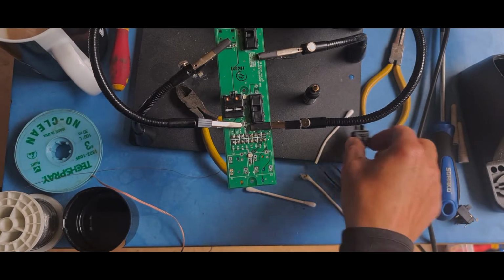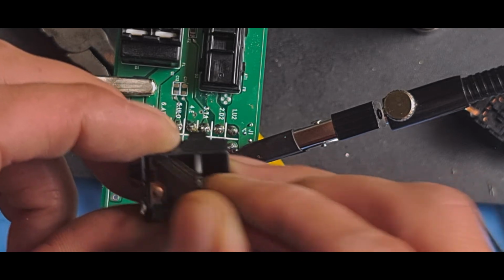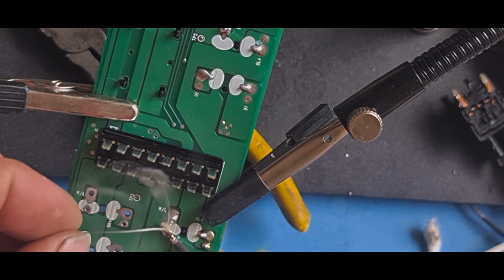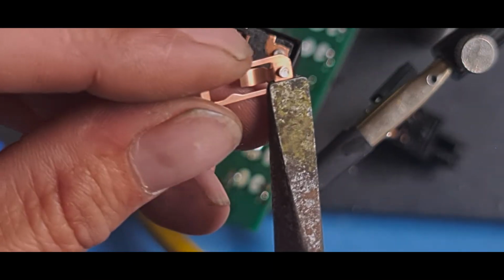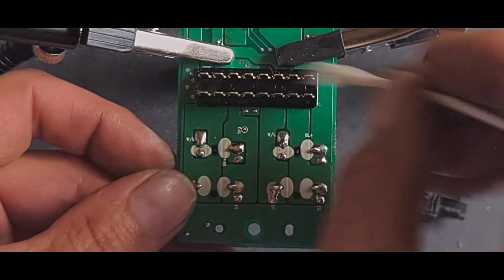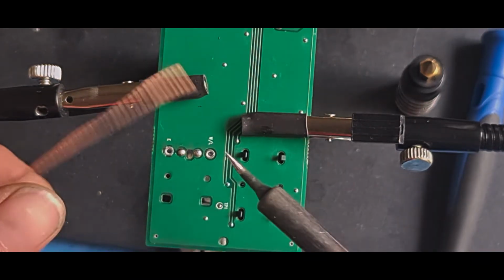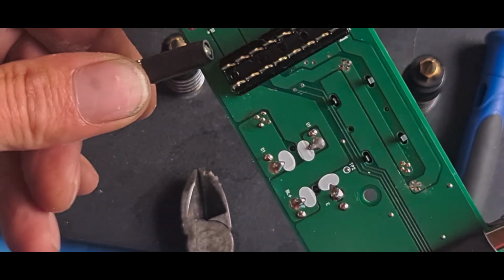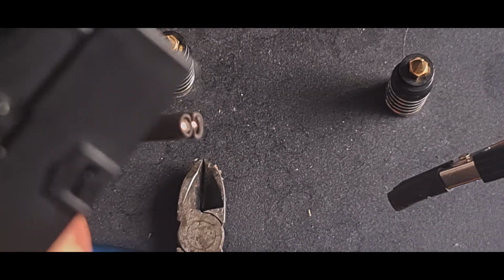ix35 Hyundai electric window switch repair. taking the switches apart and reassembly. part 3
part 2 of the Hyundai ix35 electric window switch from the drivers door including the pin out for the connector and what I did to test the windows power on the vehicle.